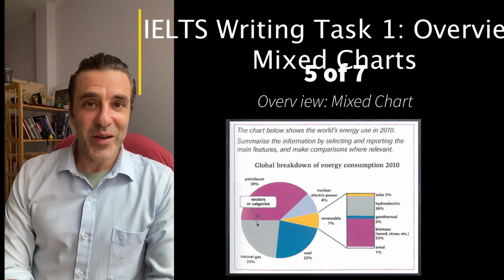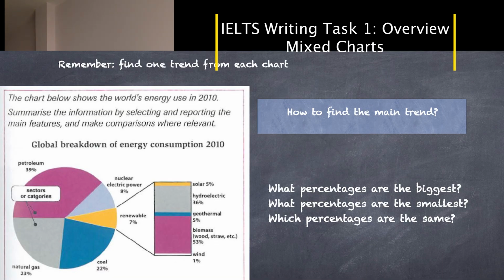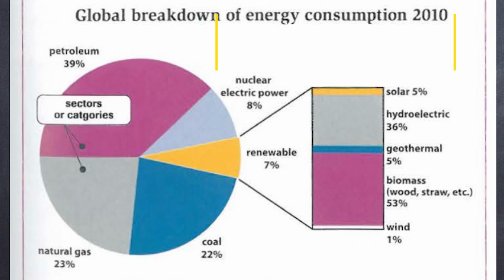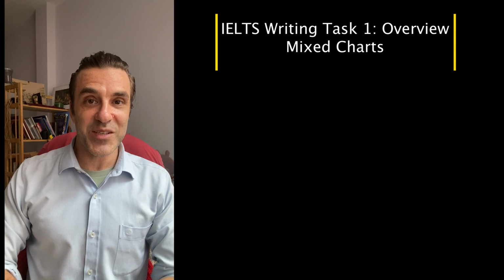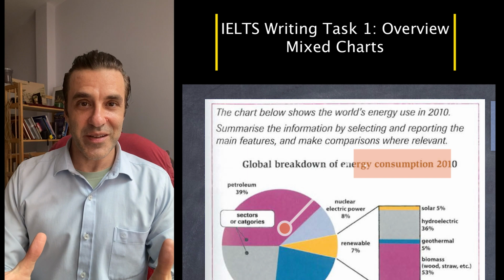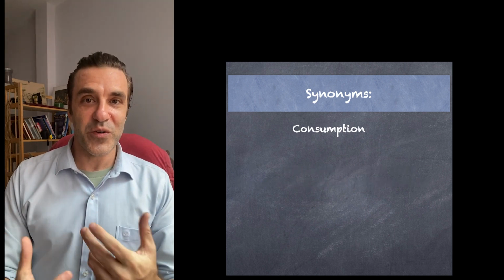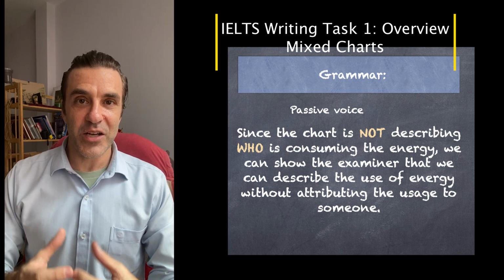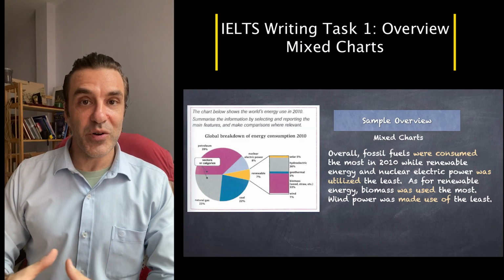OVERVIEW for Mixed Charts IELTS Writing Task 1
This is the 5th video in a series of 7 where I m model an example of the overview paragraph for IELTS writing Task 1. Here we look at the mixed charts which is a task that has two different types of charts that need to be written about together.